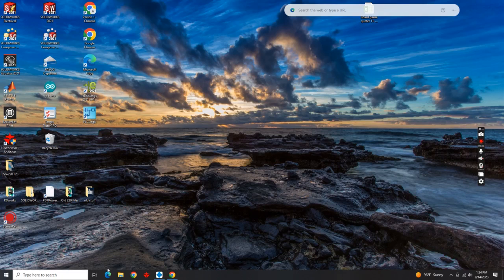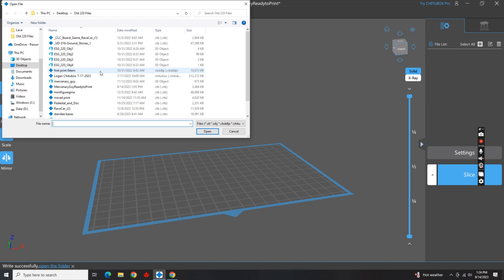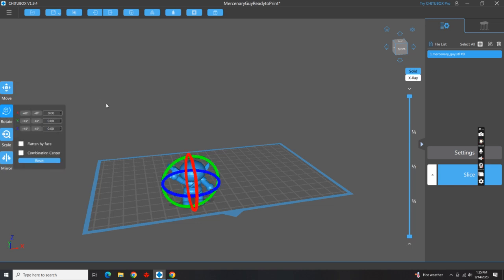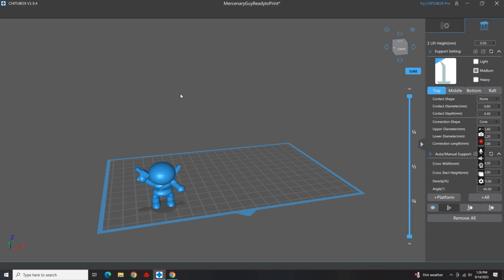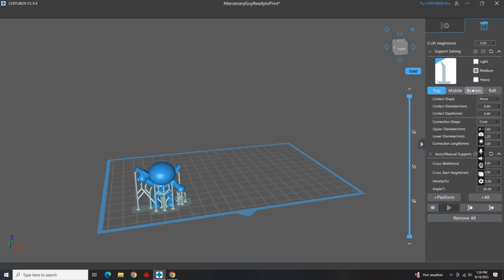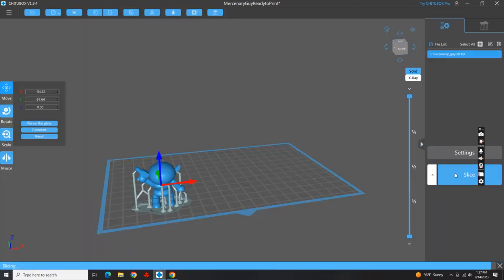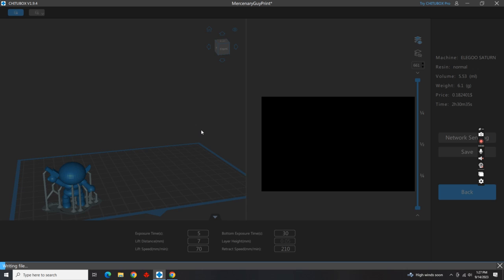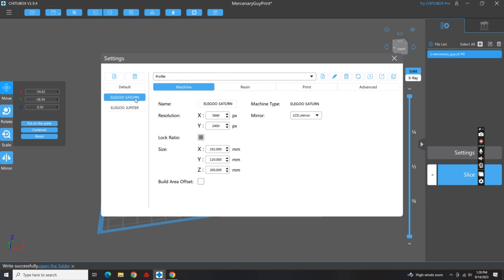Chitubox tutorial - by IA Ezra Franklin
This is a helpful tutorial of how to set up a model in Chitubox and prepare for resin printing.